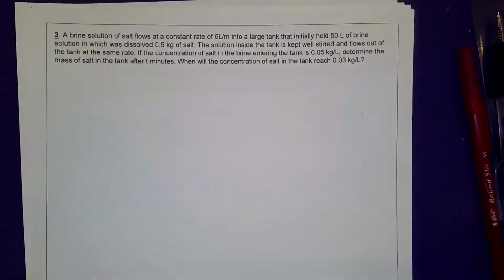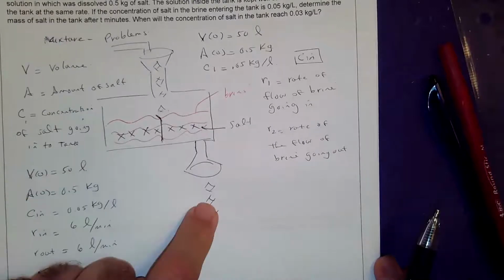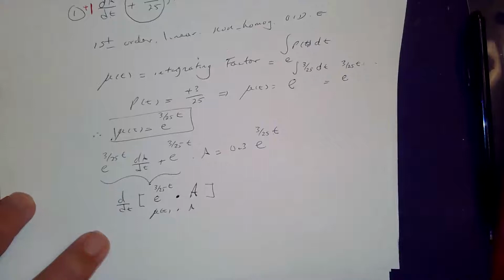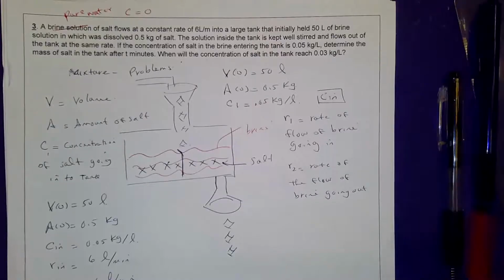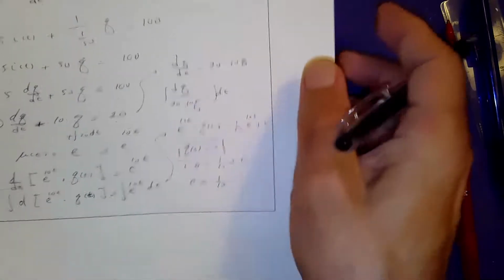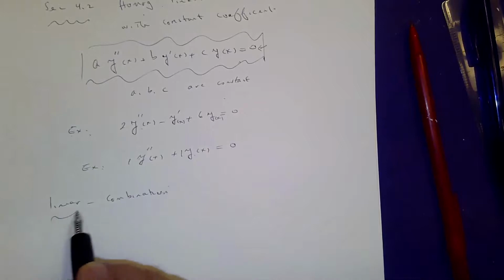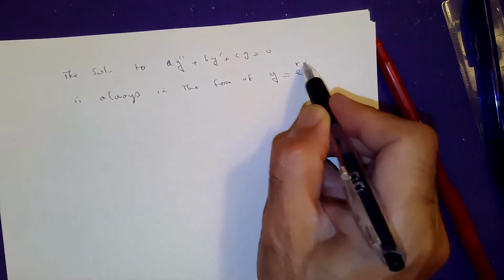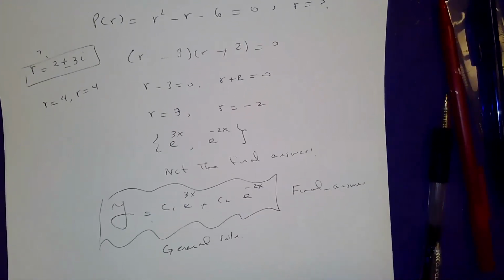M2240 9 3 20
Solving 2nd order linear equations - Distinct real roots